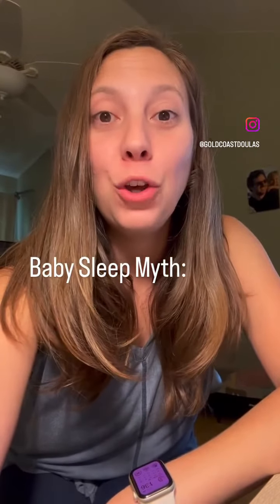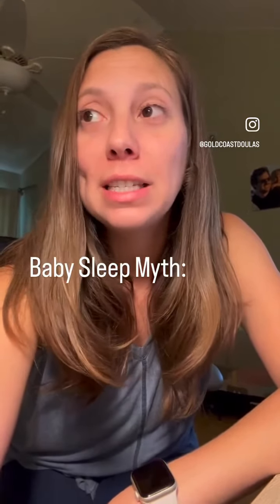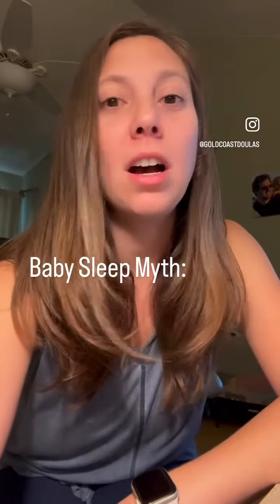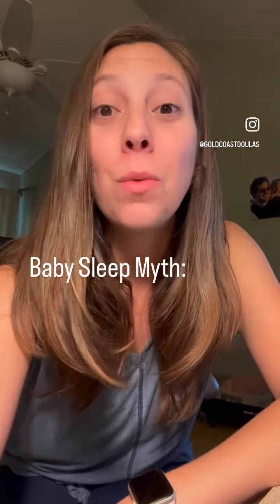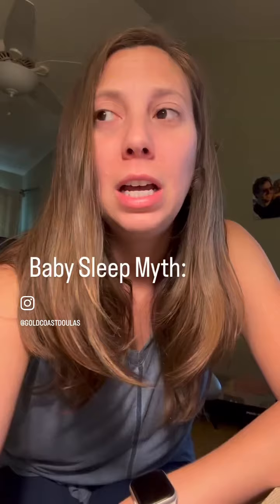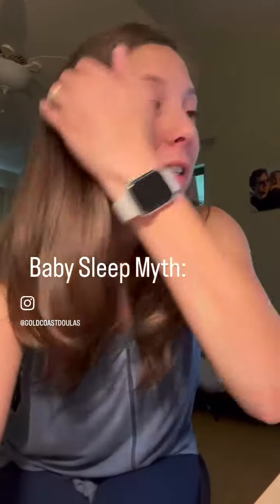Baby Sleep Myths Related To Travel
Baby Sleep Myth- If you cater to your child using sound machines and blackout curtains you can't travel with your child. Tips: Bring a blackout curtain or a cover for your Pack 'n Play. Bring a portable sound machine. Bring a sleep sack they use from home and the sheet they use from home. They will learn quickly to adapt.

Don’t feel guilty asking for help especially when it comes to your little ones sleep. Our trained sleep consultants are here to help provide calm assistance and give you strategies to help your baby sleep longer. Trust us a well-rested mom is a happy mom.